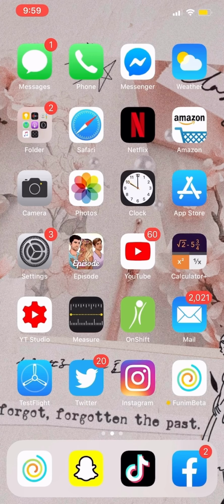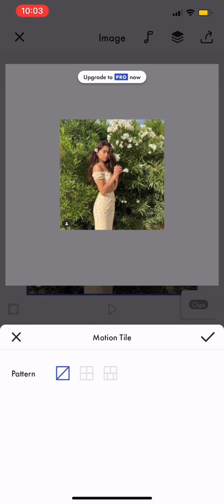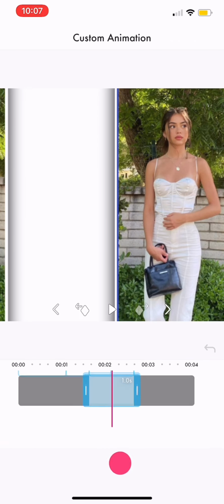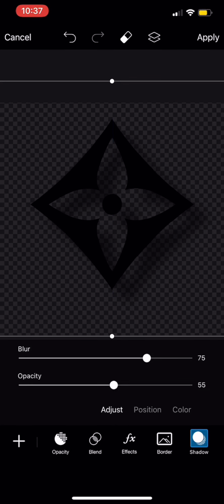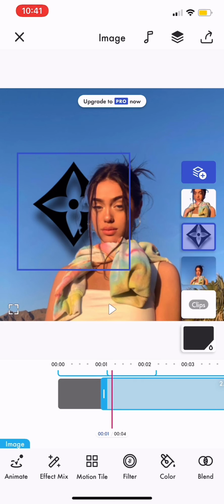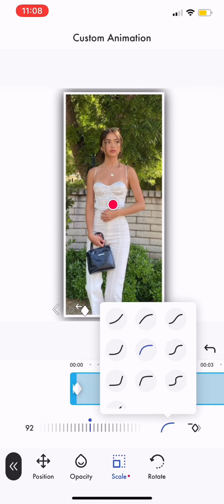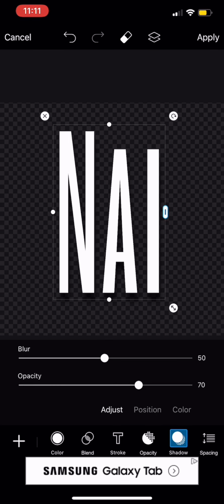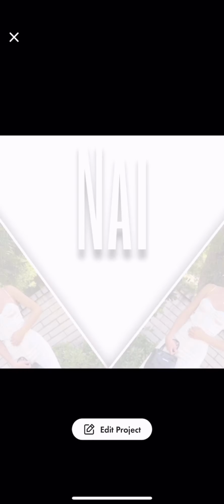Transition Ideas For FanEdit on Funimate Without PRO! (100% Free!) 😱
In this video I will teach 3 different transition ideas on funimate without PRO!
Idea1:  1:22
Idea2:  6:35
Idea3:  10:33

Musician: @iksonmusic